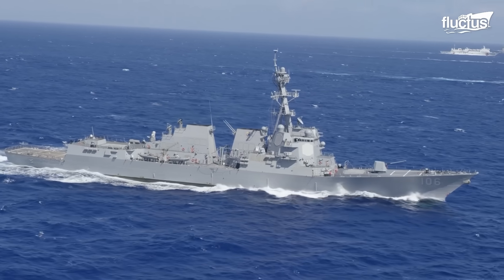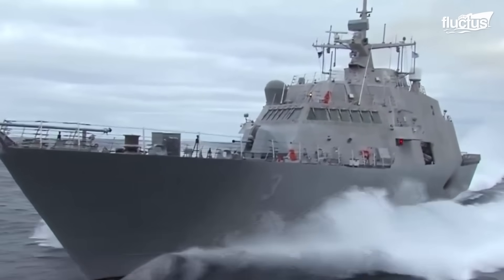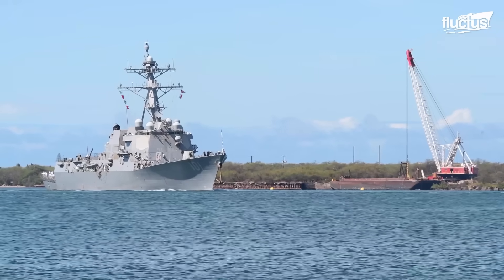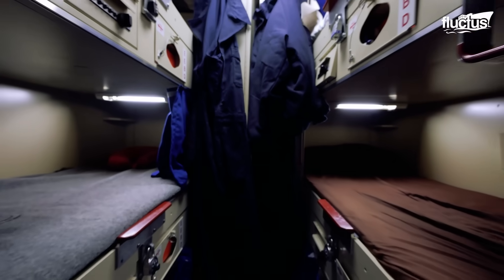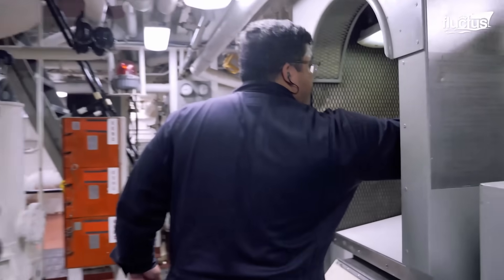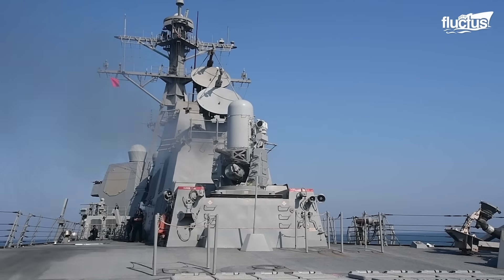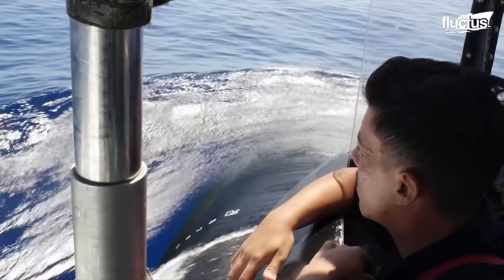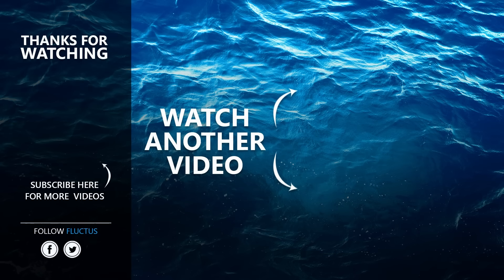Life Inside US’ Most Feared Billions $ Destroyers Patrolling the Seas 24/7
Welcome back to the Fluctus Channel. In this captivating episode, we explore an unparalleled glimpse into life aboard one of the United States' most formidable naval assets: a billion-dollar destroyer renowned for its prowess and feared for its capabilities, patrolling the seas around the clock. Viewers will be taken on a journey through the heart of this mighty vessel, exploring the advanced technology and firepower that make it a titan of the oceans.